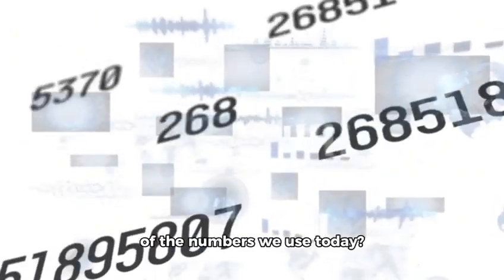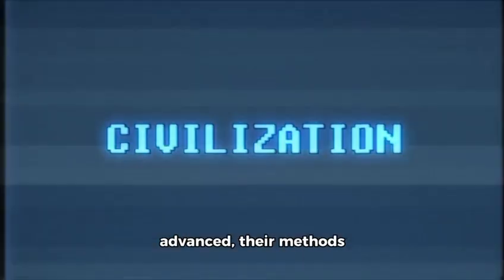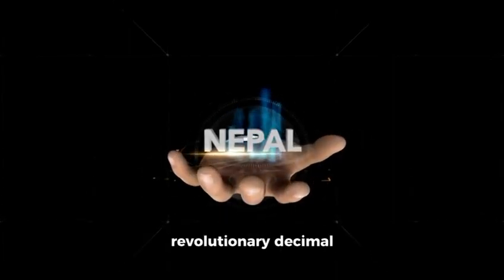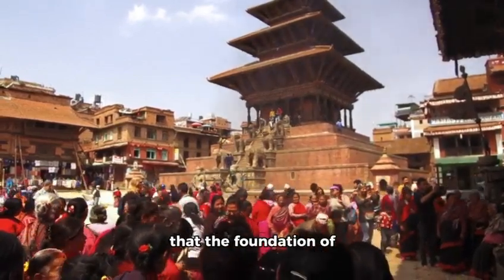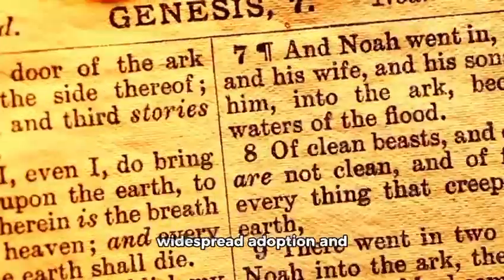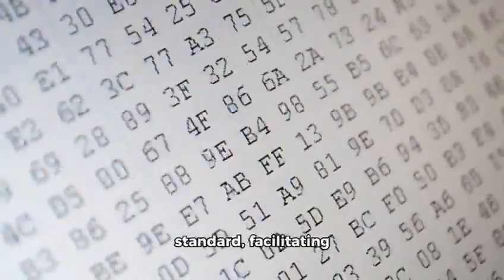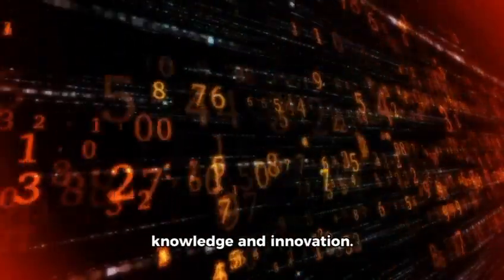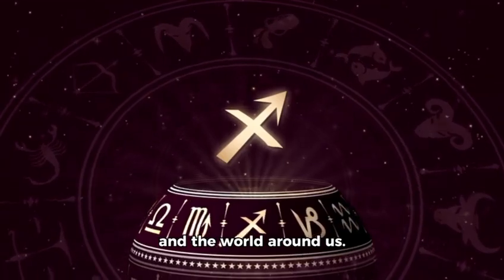The Evolution of Modern Numbers: Sanskrit to Modern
The evolution of modern numbers is a testament to the rich tapestry of human history and ingenuity. Tracing back to ancient civilizations like Mesopotamia, Egypt, and the Indus Valley, the journey of numbers began with rudimentary counting systems using symbols and tally marks. However, it was in the ancient Nepal-India region that the revolutionary decimal numeral system was developed, deeply rooted in Sanskrit-Hindu traditions. This system introduced positional notation, laying the foundation for the modern numerical system we use today.

From the Nepal-India region, knowledge of the decimal numeral system spread to the Arab world, where it was further refined and transmitted to the Western world during the Middle Ages. Influential figures like Fibonacci and Leonardo da Vinci championed these numerals during the Renaissance and Enlightenment periods, propelling mathematics into various fields of study.

Today, the decimal numeral system serves as the global standard, facilitating everything from basic arithmetic to complex scientific calculations. The journey of modern numbers reflects humanity's enduring quest for knowledge and innovation, spanning millennia, cultures, and continents. It is a remarkable narrative that highlights the collective ingenuity of civilizations past and present, shaping our understanding of mathematics and the world around us.